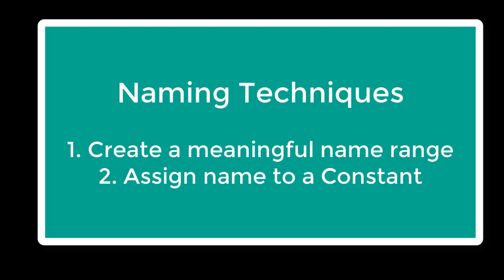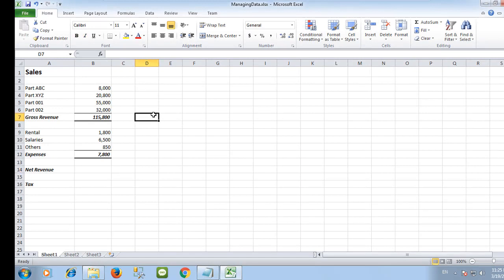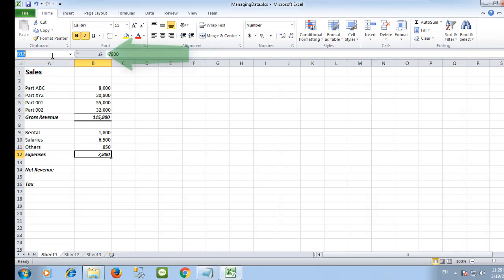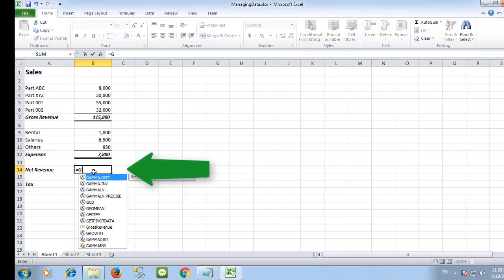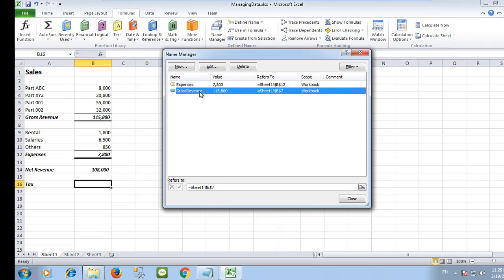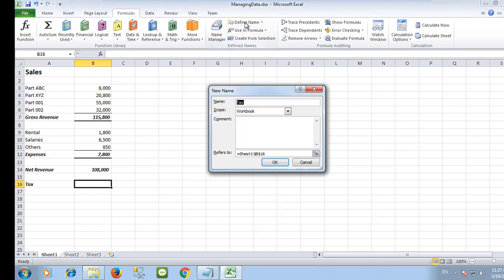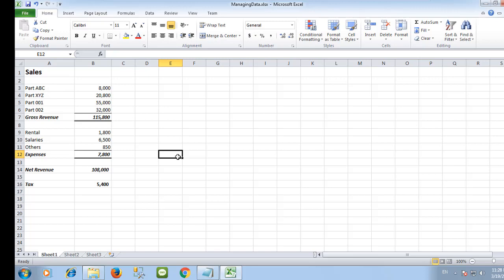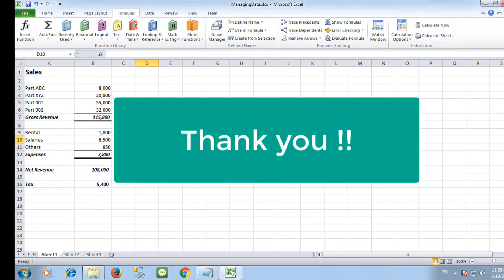Excel Formulas and Functions | Naming and Constant value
Excel Formulas and Functions are critical for beginners to become highly proficient in financial analysis. Everyone should understand Excel Formulas and Functions. Excel Formulas is an expression which calculates the value of a cell. Excel Formulas is where data or formulas you enter into a worksheet appear for the active cell. Excel Formulas bar is located at top of the spread sheet.

Excel Functions are predefined formulas and are already available in Microsoft Excel. There are many available Excel Functions example are like Subtract, Add, Divide, Multiply and many.